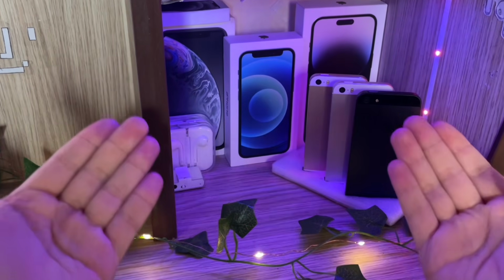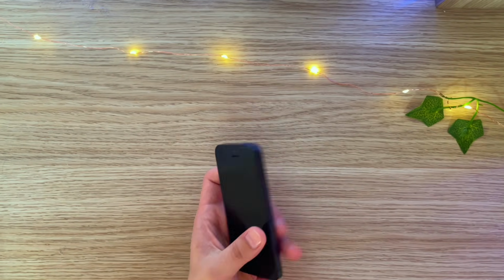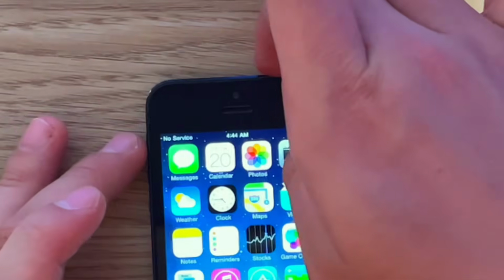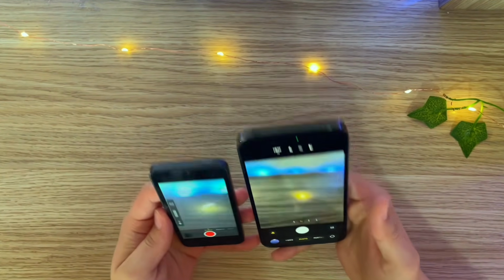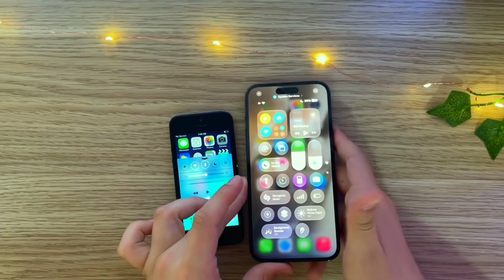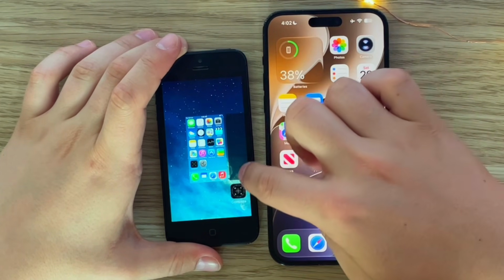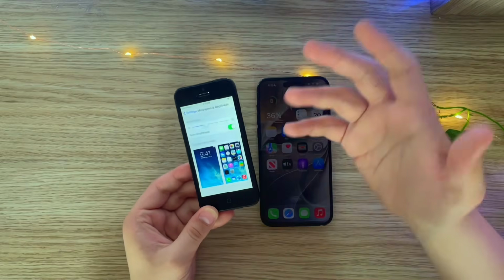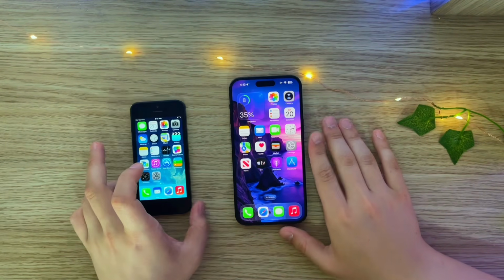They've come a LONG Way! iOS 7 vs 27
Tool ReiBoot Fix Old iPhone for iPhone 15/14/13/12/11/XR/ XS/X/ 8/7/6/5/SE

They are exactly the same, yet completely different.

(The FULL TrollStore guide for EVERY device is coming very soon as well!)

iphone
ipad
ipod
iphone change color
iphone color change
how to change phone color
how to change iphone color
trollstore guide
jailbreak guide
iphone 17
iphone air
iphone leaks
iphone leak
iphone 18
iphone air 2
iphone 17e
iphone 18e
iphone jailbreak
ios jailbreak
jailbreak guide
trollstore guide
jailbreak tutorial
trollstore tutorial
iphone repair
screen replacement
iphone screen replacement
phone repair
iphone home button replacement
iphone touch id fix
iphone touch id repair
vision pro
ipad air 2025 review
m4 macbook air
iphone 16e
iphone 16
iphone 16e review
iphone 16e unboxing
ios downgrade
downgrade ios 17
ios 26
liquid glass
macos 26
ipados 26
ios 26 beta
liquid glass features
ios 26 liquid glass
ios 26 features
ios 26 hands-on
ios 18 on iphone x
ios 18 iphone 6s
ios 26 iphone x
ios 26 iphone xr
ios 26 iphone 8
ios 26 iphone xs
liquid glass iphone se 2016
ios 26 iphone se 2016
ios 26 on iphone 6s
dopamine jailbreak guide
apple intelligence older iphones
ios 26.4
ios 26.5
ios 27
wwdc 2026
iphone 17e
macbook neo
ios 15.8.7
15.8.7 jailbreak
15.8.7 trollstore
iphone fold
ios 15.8.8 jailbreak
ios 15.8.8 trollstore
ios 7
ios 27
ios 7 vs ios 27